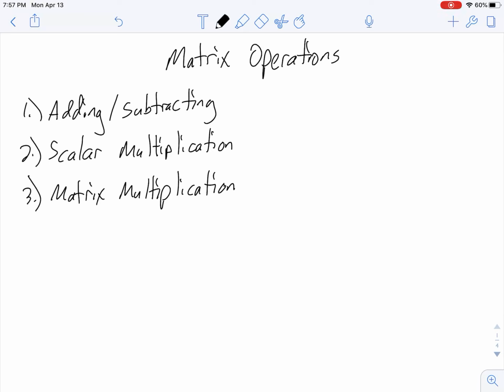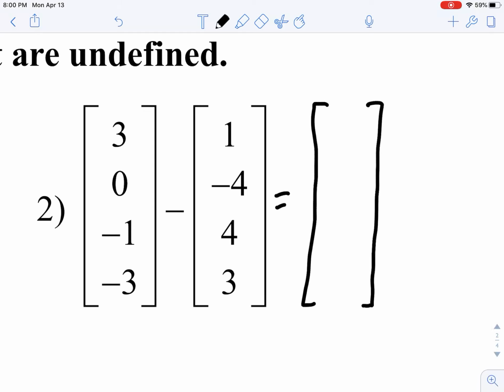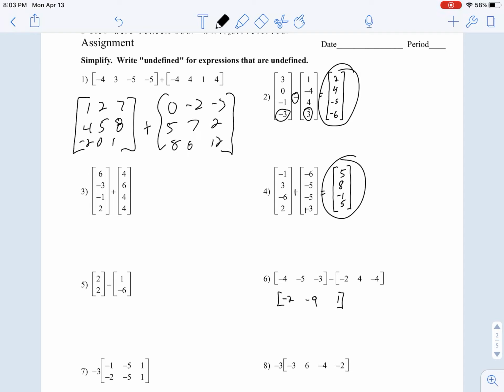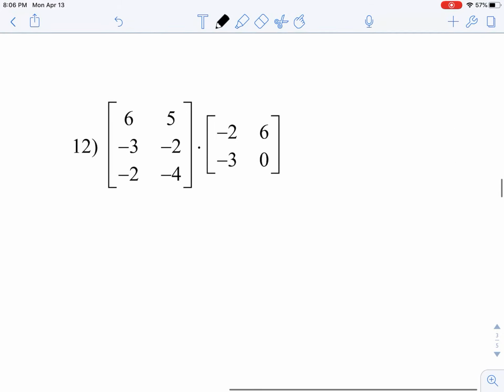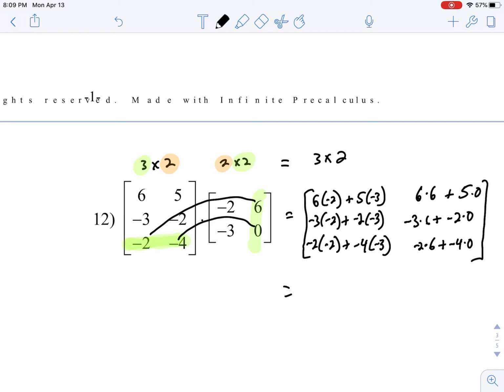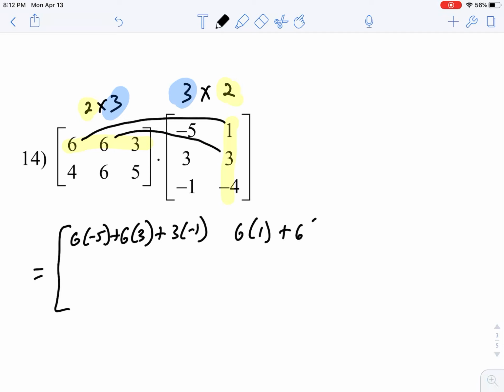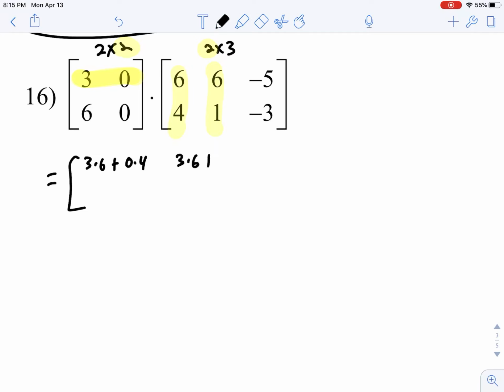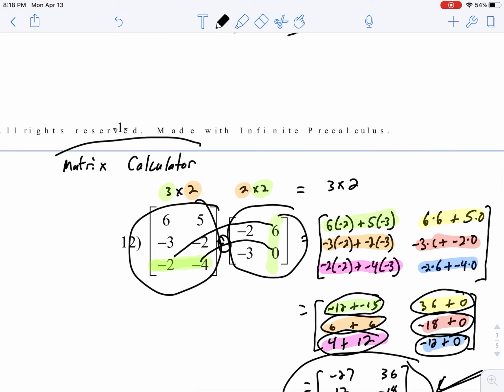Intro to matrix operations